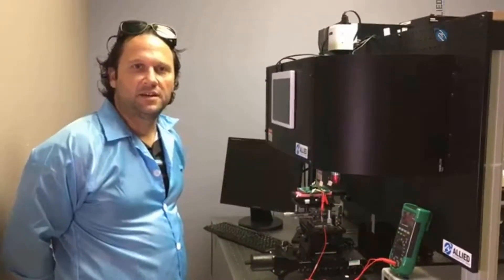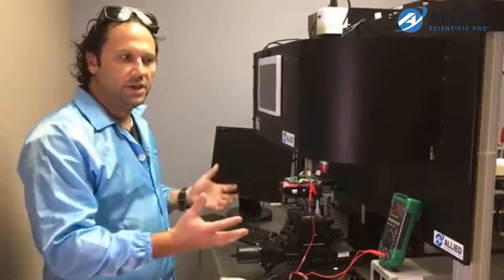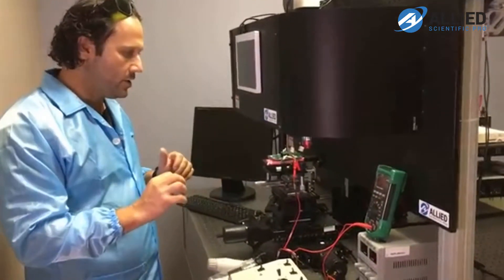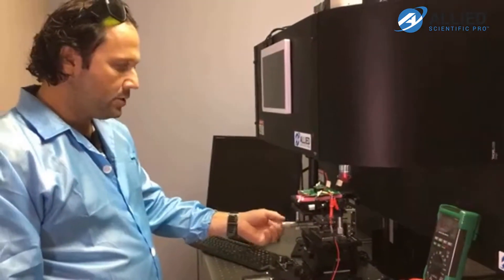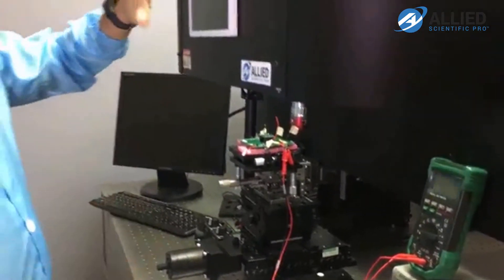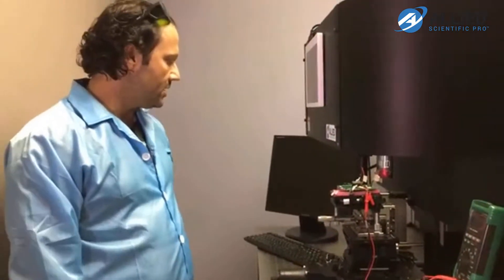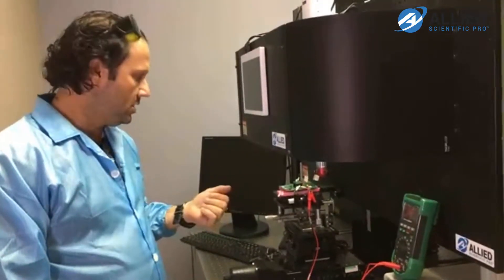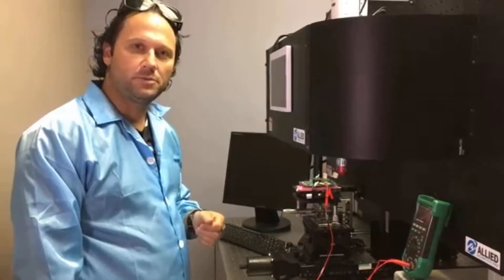Get to know our Workstation for Testing Single Event Effects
You are able to rent this Workstation as well.

Allied Scientific Pro (ASP) has developed and manufactured a laser SEE testing system. Offering full control over a wide range of parameters allows for precise testing.

With a long legacy of expertise in laser nano and micro machining process, ASP is capable of offering a commercial SEE system to address the needs of the semiconductor market. Our laser system is compact, robust and has a long lifetime with low or no maintenance for years. We are using the latest laser and scanner technology to offer high quality performance and speed of testing.

ASP laser laboratory services can assist scientists by establishing optimal parameters from samples provided if required.

We offer custom SEE laser testing solutions;

Single photon
Two photons
Selection of Pico and Femto second lasers
Shortwave 900nm to 1700nm and Visible imaging system
Microscope objective choices; 200X, 100X, 50X 20X

Additional Features:

High accuracy X-Y-Z motorized stages ( nm resolution) 50mm travel XYZ, 0.1micron resolution
Joystick for X-Y
Tilt stat ( 3 rotation axes) manual micrometer or motorized
Protective enclosure
Dual microscope objective top and bottom (optional)
Replace Synchrotron beam-line time and high cost
For space, military, aerospace, Railways, Automotive, Avionic

Applications:

SEU: Single Event Upset Testing in digital and analogue IC's
SET: Single Event Transient in linear and RF IC's
SEL: Single Event Latch-up screening and localization for COTS
SEGR: Single Event Gate Rupture
SEB: Single Event Burnout in power devices
SEFI: Single Event Functional Interrupt

If you want to know more we'd be glad to assist you further.